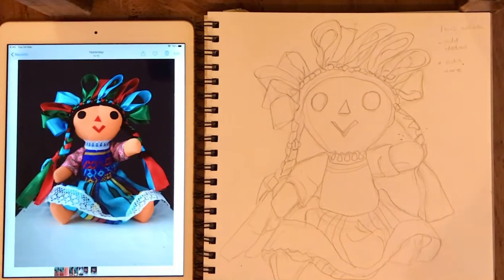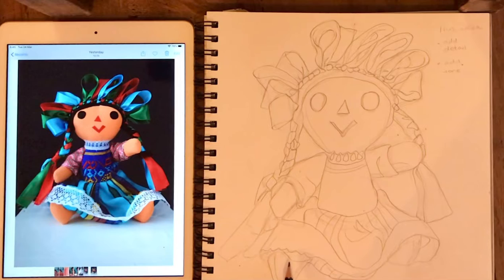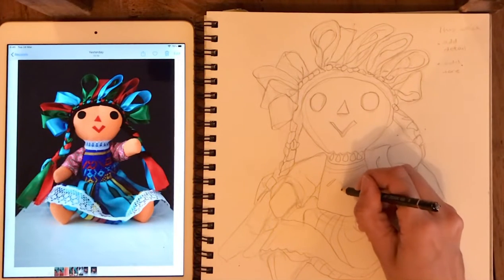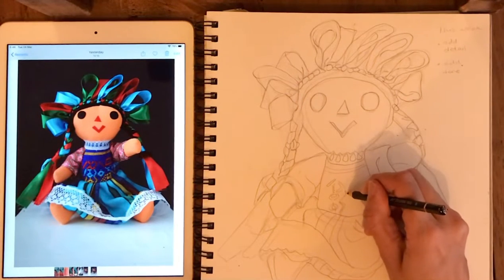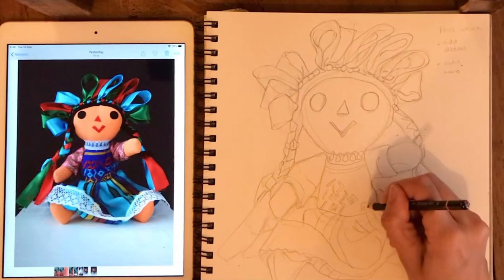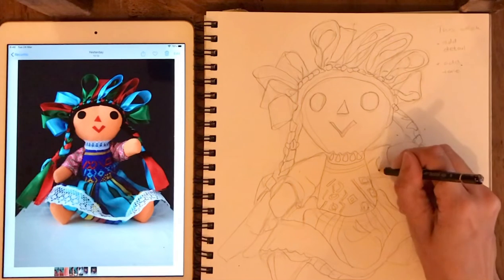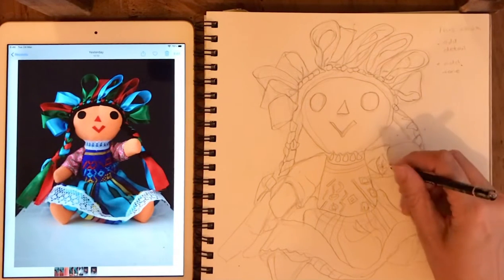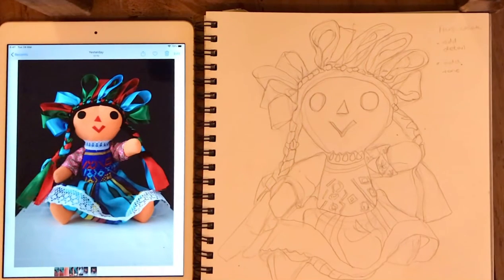Finished drawing of doll with details added